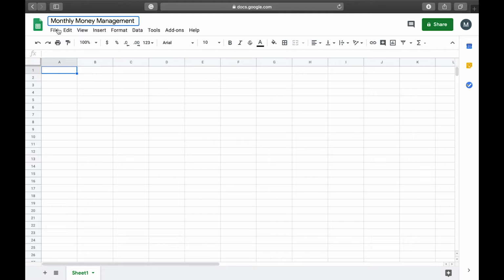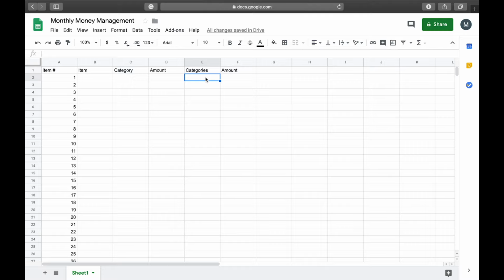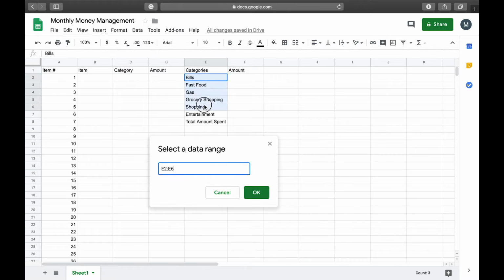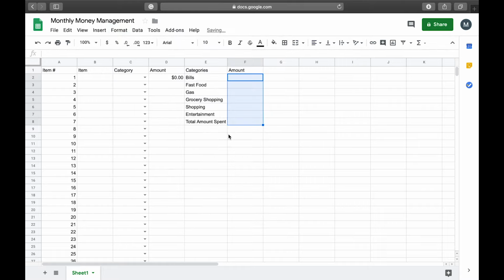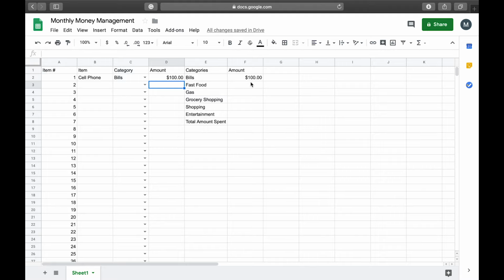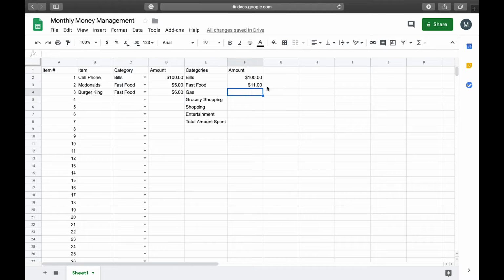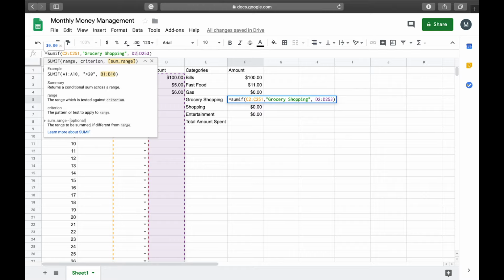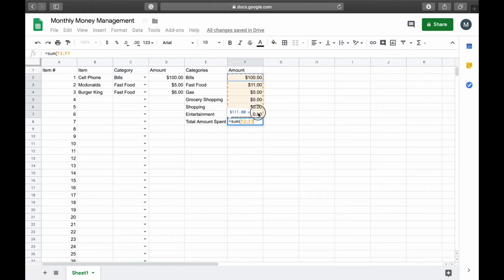10 Mins to EASILY Manage Your Monthly Expenses in REAL TIME!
This video gives you a step by step on how to make an effective spreadsheet using either Google Sheets or Microsoft Excel in only 10 MInutes! Use this spreadsheet to manage your monthly expenses in REAL-TIME.